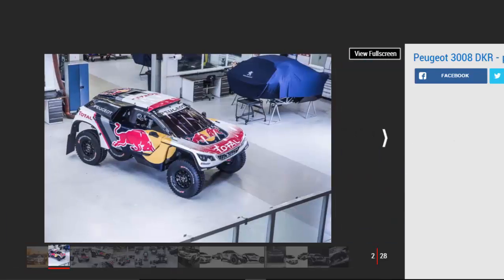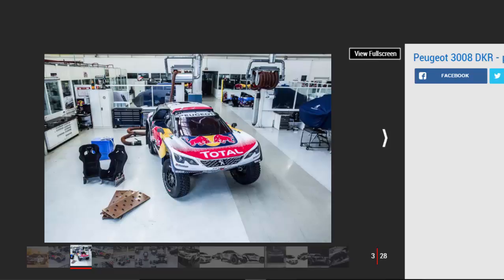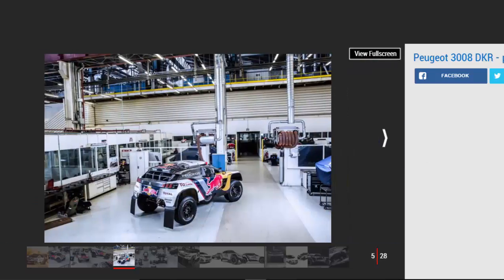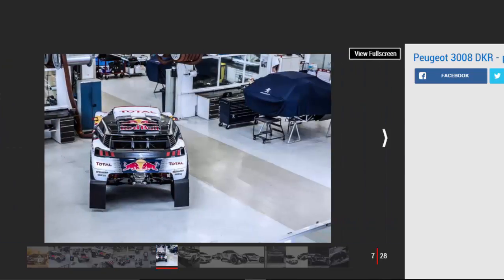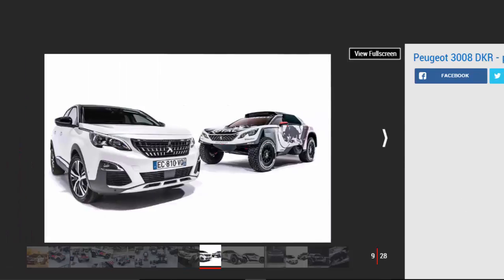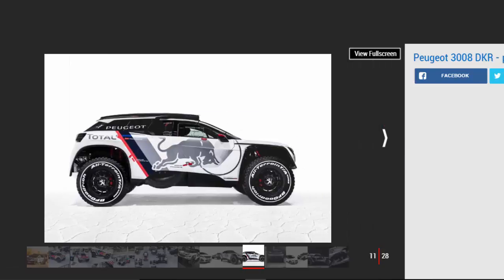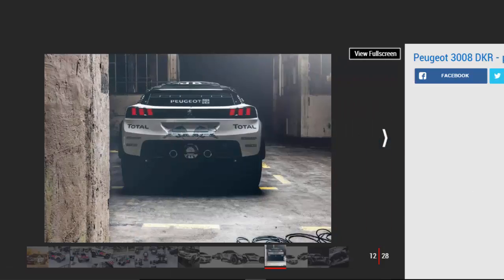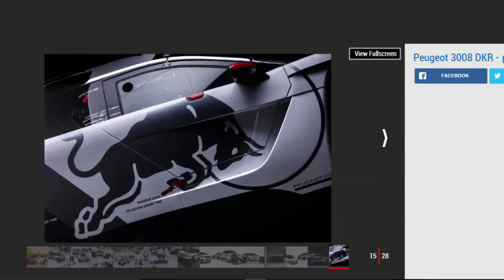Car Review - Sandblaster: New Peugeot 3008 DKR Gears Up For 2017 Dakar Rally - Read Newspaper Tv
Read newspaper:
Car review - Sandblaster: New Peugeot 3008 DKR gears up for 2017 Dakar rally
Source: autoexpress.co.uk